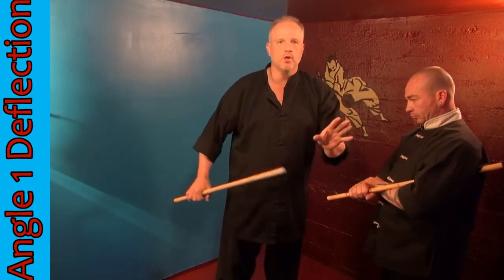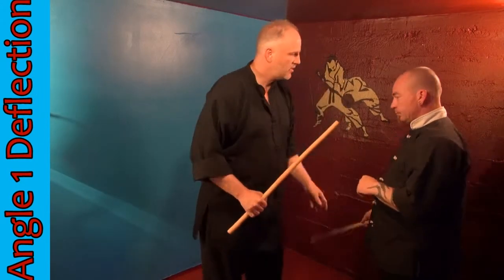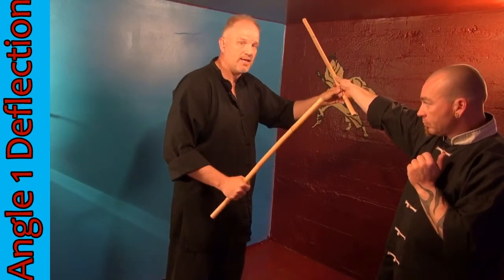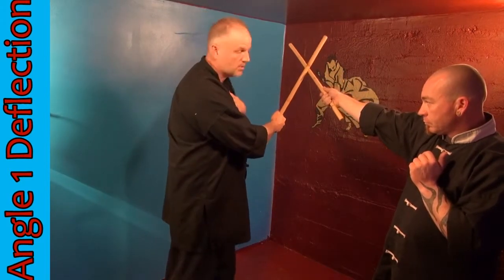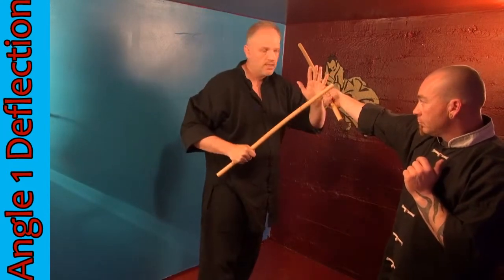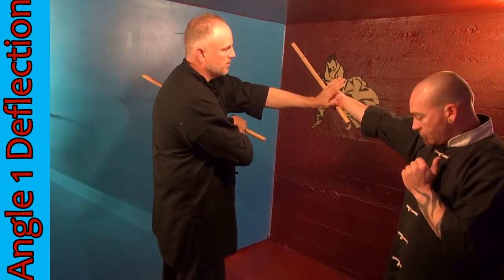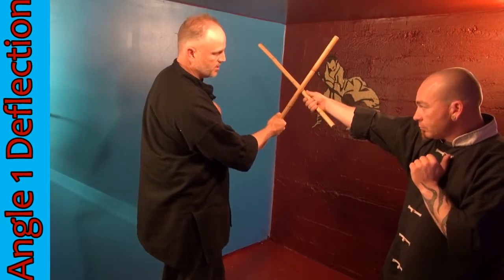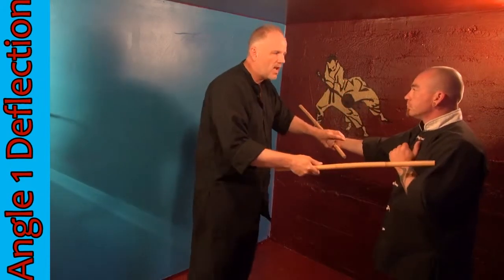Counter Attack a strike to the head!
Sifu Whittle demonstrates how to stop a basic weapon attack with a weapon of his own.